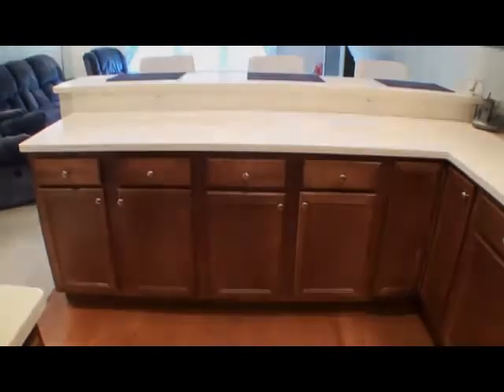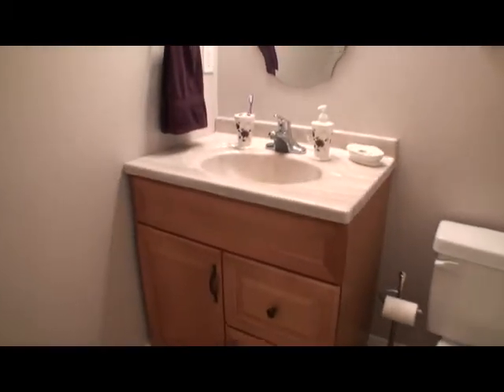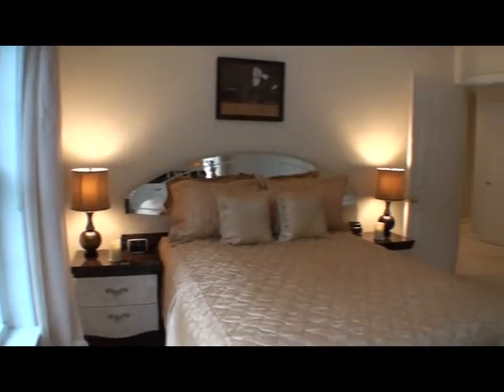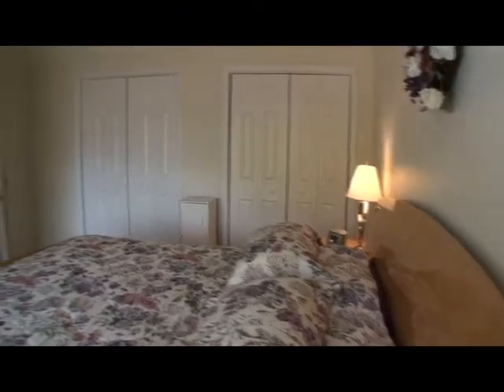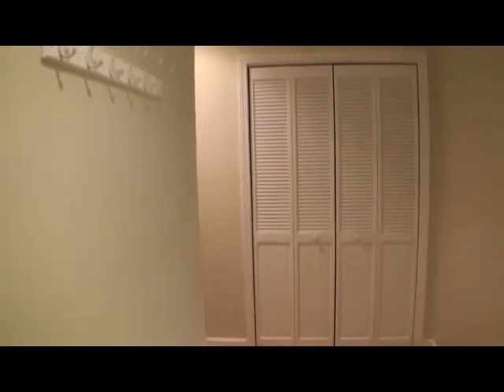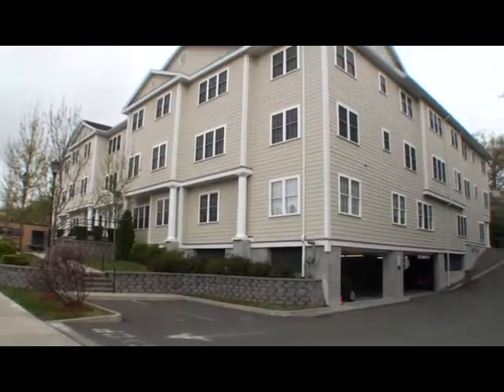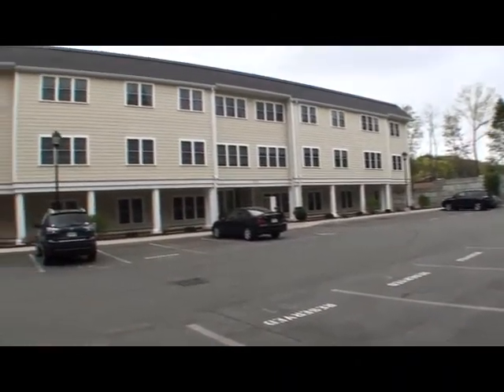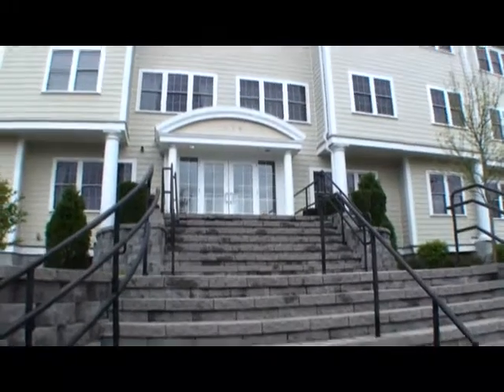Wakefield, MA Condo For Sale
Wakefield Homes for Sale,Wakefield Condos for Sale,Wakefield Real Estate. EXCEPTIONAL Garden Style Condo at Granite Knoll located in the Greenwood area of Wakefield. INTERIOR FEATURES: Beautifully maintained 2nd floor rear facing end unit offers open... Check out more